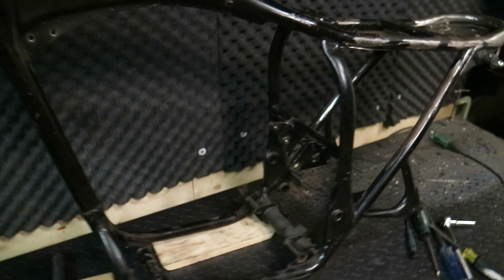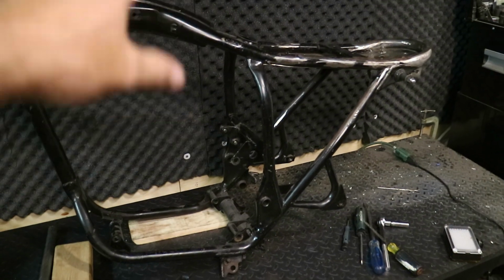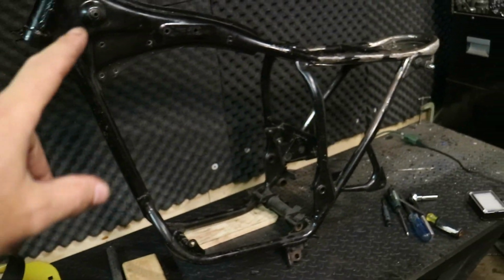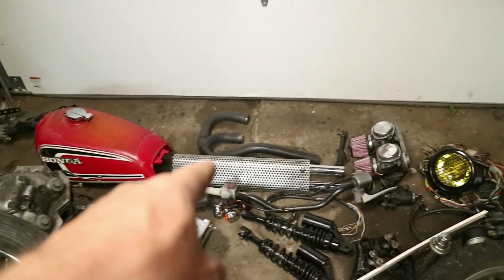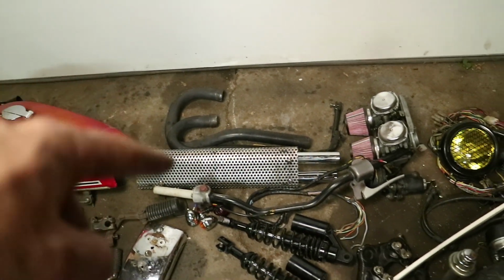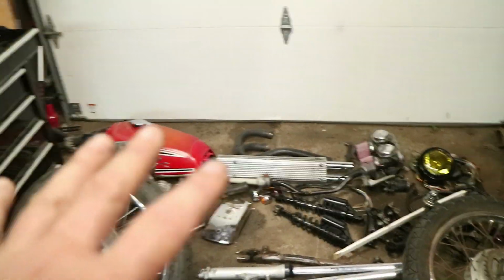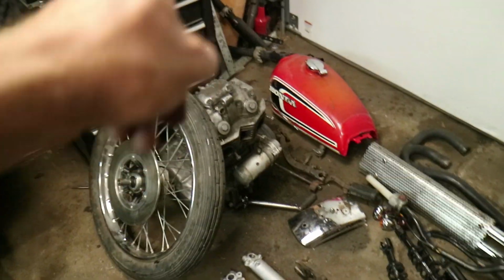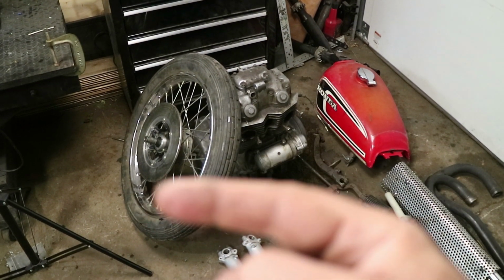CAFE RACER BUILD, HONDA CB360T FULL TIME LAPSE DISASSEMBLY + Channel Updates!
This is the full disassembly of my CB360T Cafe Racer Scrambler Project
Check Out the Full Build Here.